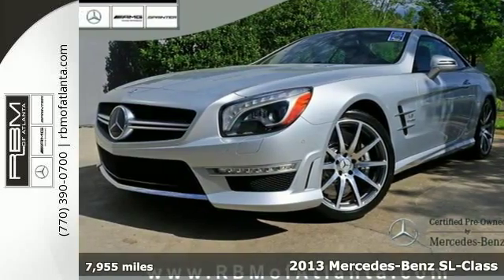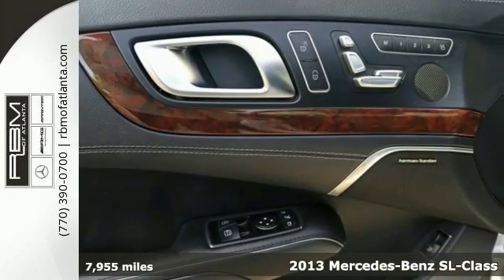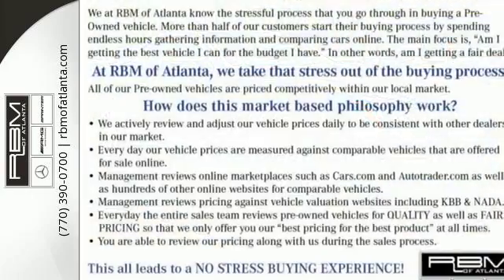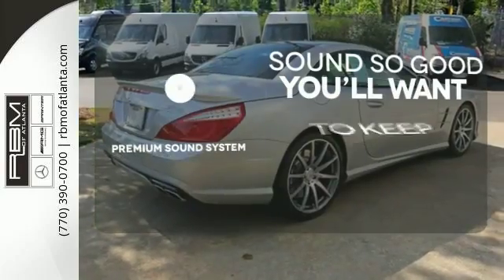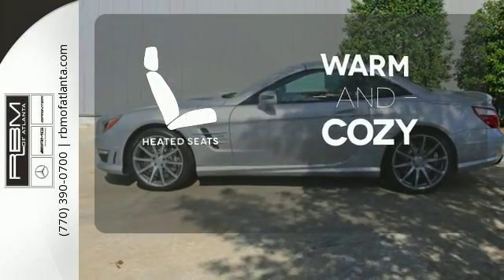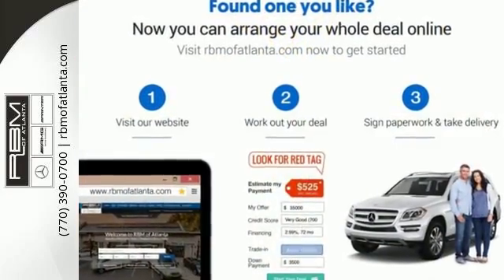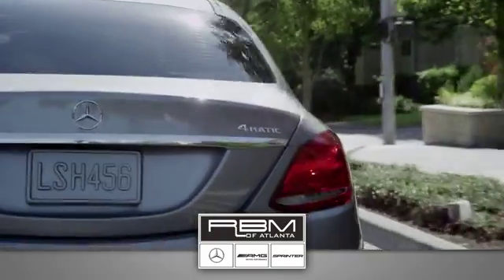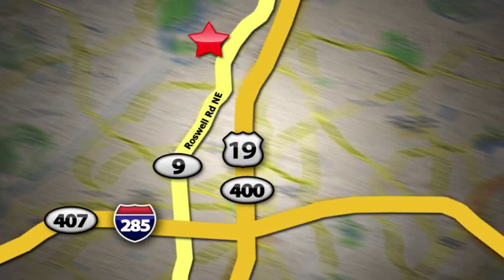Certified 2013 Mercedes-Benz SL-Class Atlanta GA Sandy Springs, GA U13073 - SOLD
Year: 2013
Make: Mercedes-Benz
Model: SL-Class
Trim: SL63 AMG
Engine: 8 Cyl. 5.5L
Transmission: Automatic
Color: Iridium Silver Metallic
Interior: Black
Mileage: 7955
Stock #: U13073
VIN: WDDJK7EA4DF004439
UNLIMITED MILEAGE WARRANTY. CERTIFIED, CLEAN CARFAX!

Give us a call at:

Address:
7640 Roswell Rd